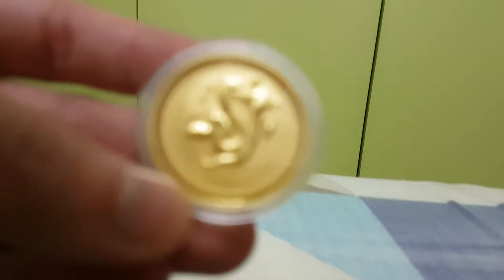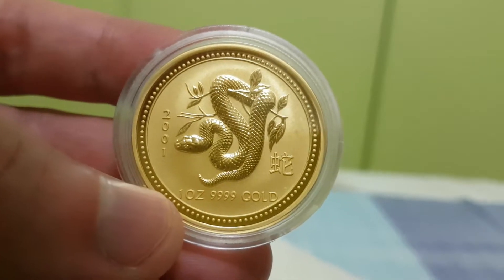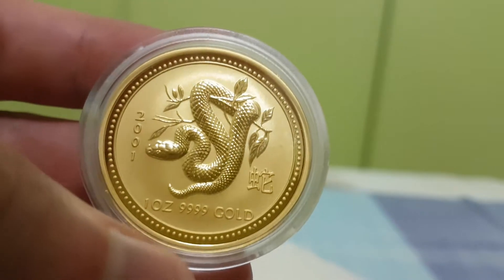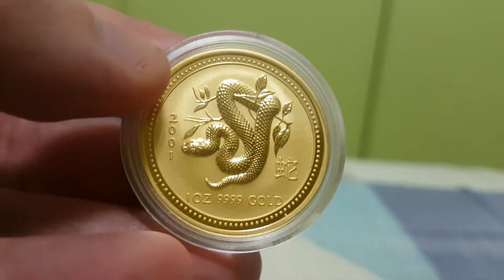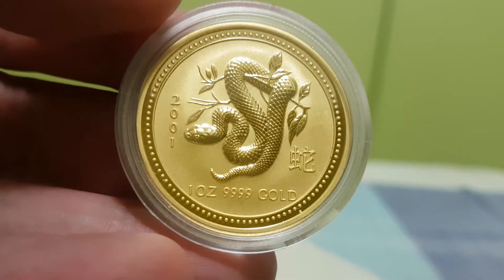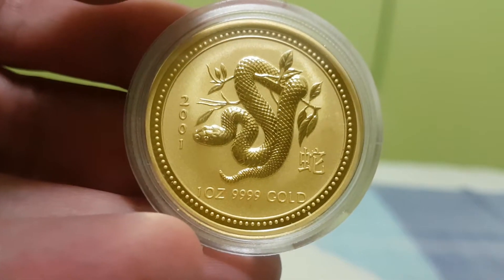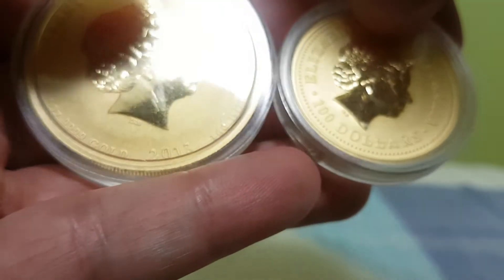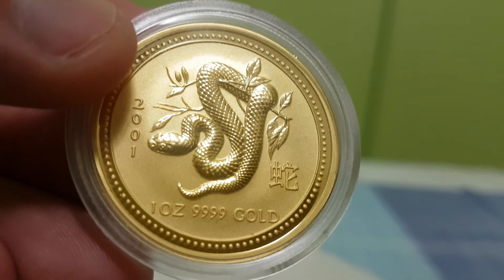Australian Gold perth mint australia lunar year of the SNAKE 2001 bullion coin Review HOT!!!!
Hi guys, i do review of this amazing 2001 snake coin from perth mint gold lunar series. It is actually from the 1ST Series and the detail is just so stunning and just better than the snake from the 2nd series. please view my video to hear what i say about this coin. VERY STUNNING